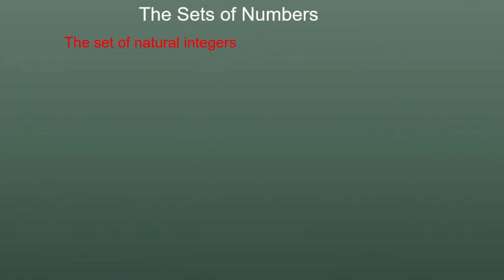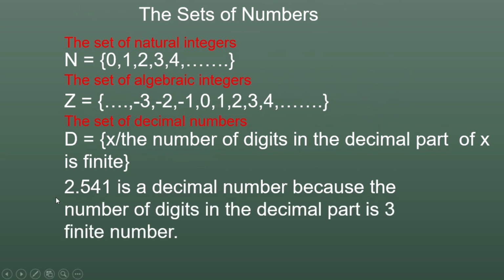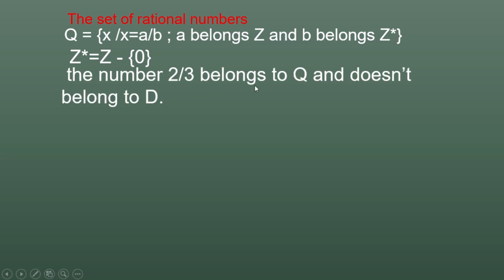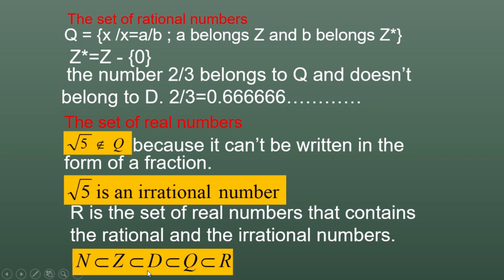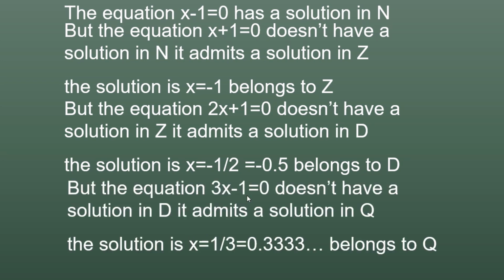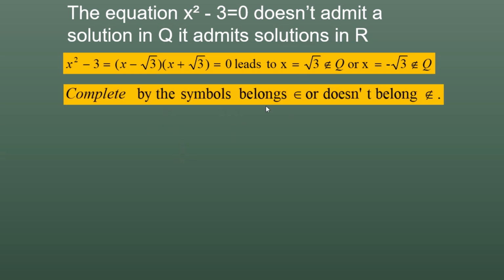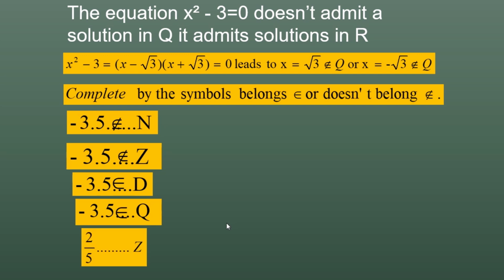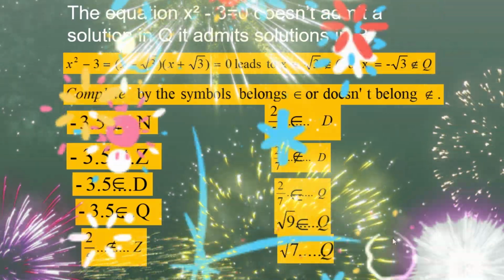Video32,Comlex numbers1,Grade 12 (GS)